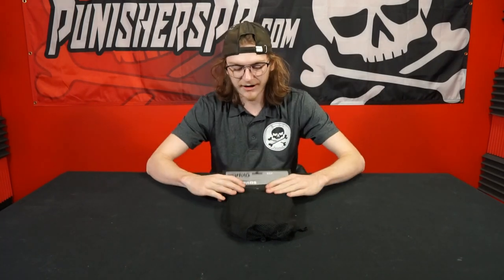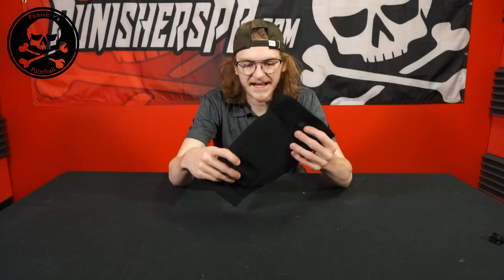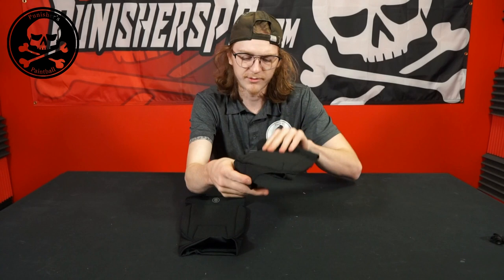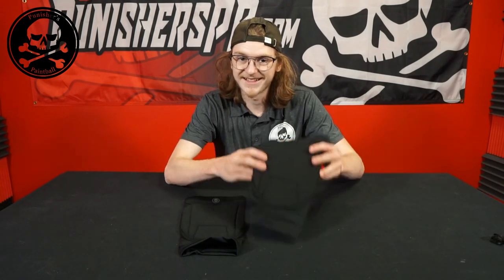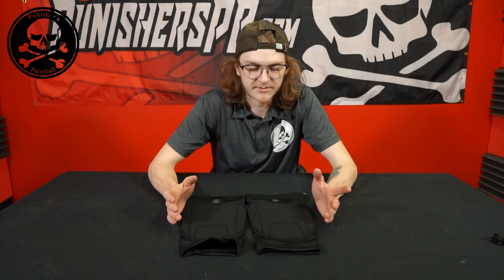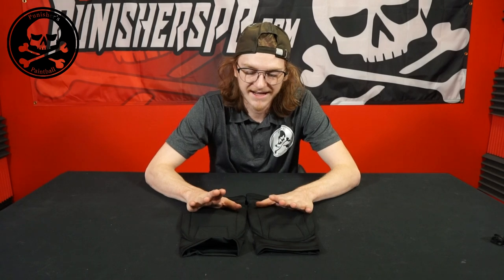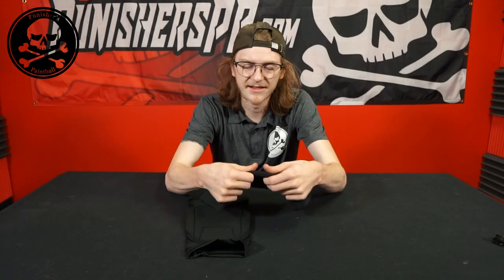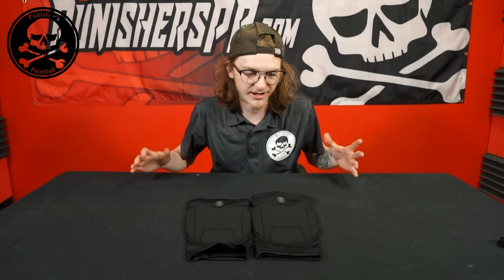Infamous PRO DNA Paintball Knee Pad Review / Infamous Paintball Knee Pads / PRO DNA from Infamous!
Love the PRO DNA line from Infamous Paintball? We sure do!

Keegan gives you a great overview of the Infamous PRO DNA knee pads released not long ago, and he certainly gave them a thumbs up. What did you think? Will you be grabbing a pair for this coming season?

To pick up your new Infamous PRO DNA knee pads, use the link below and shop at Punishers Paintball!